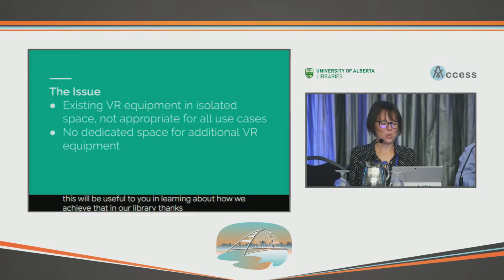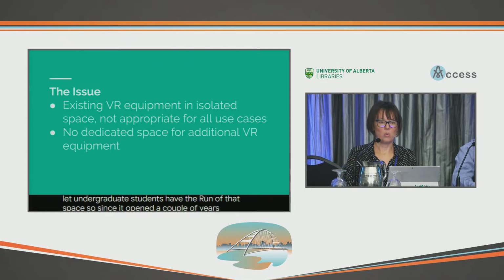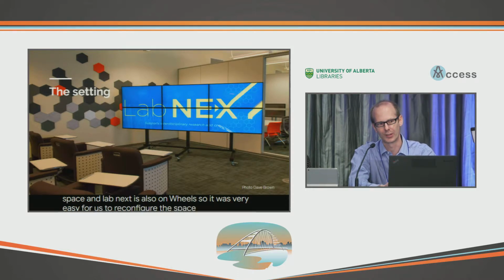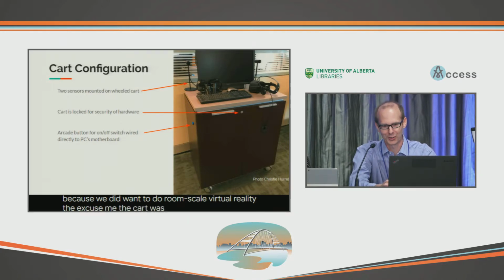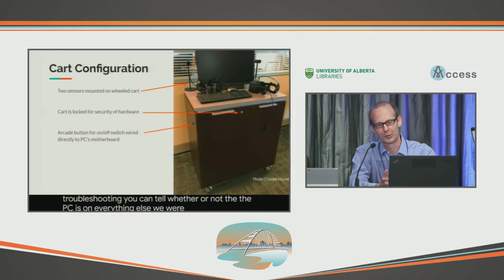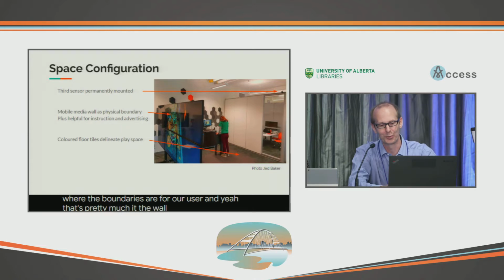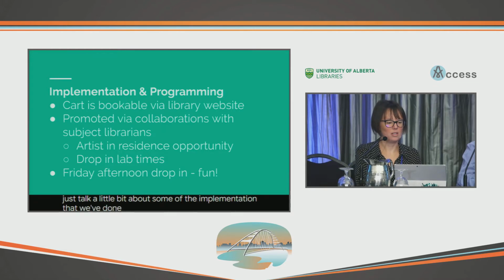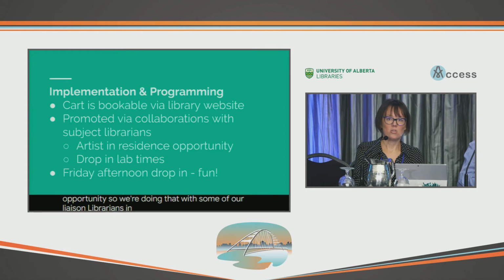Implementing virtual reality in an academic library without dedicated space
(Christie Hurrell, Jed Baker)

Many academic libraries are working to incorporate virtual reality technologies into their physical spaces, but this can prove challenging if there is no dedicated space available for a room-scale VR setup. This talk will cover how one library team approached the task.